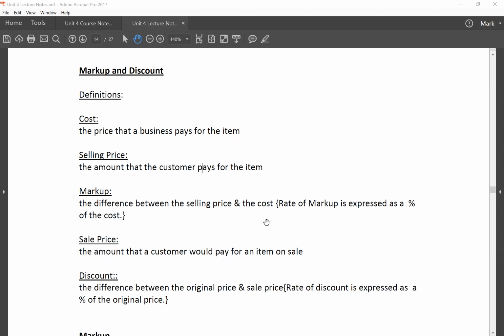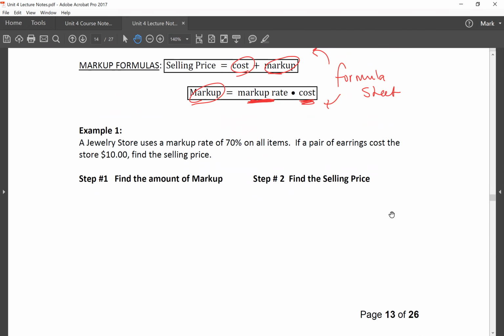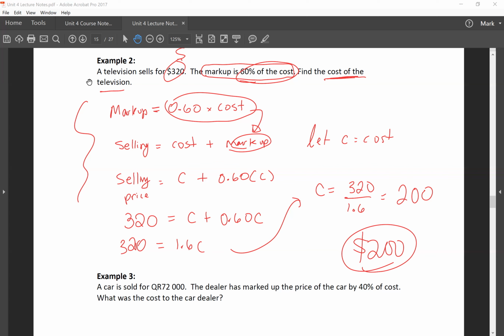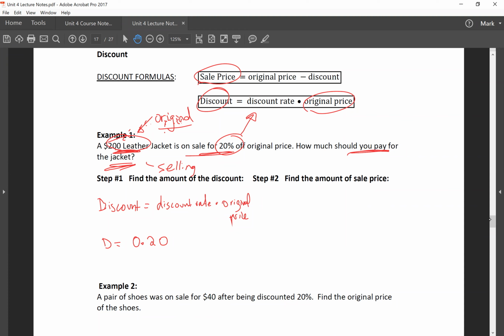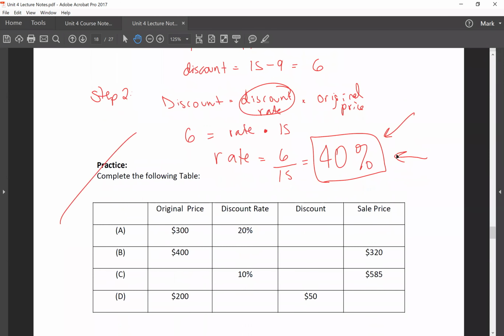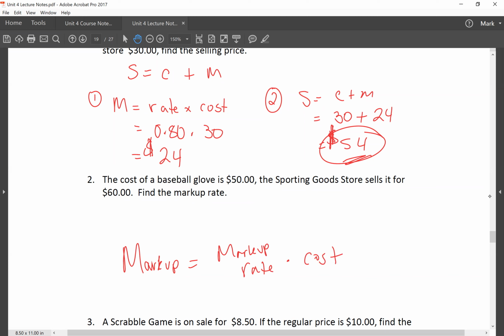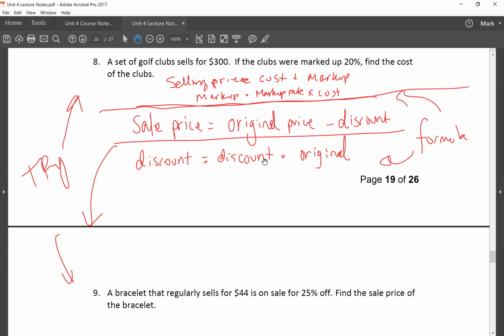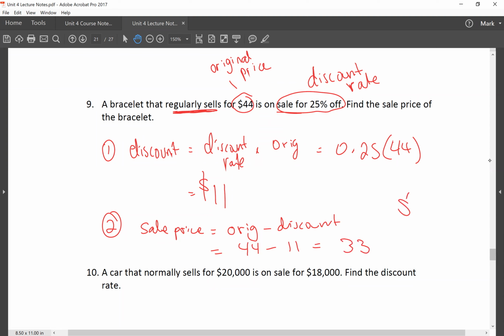MA1730 Week 7 - Lecture 1 (Unit 4: Selling Price/Sales Price)